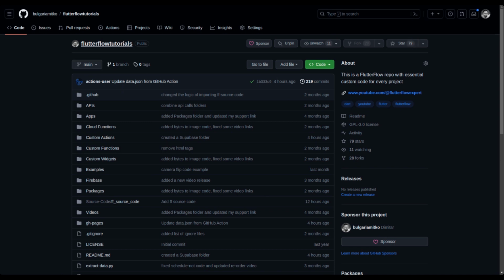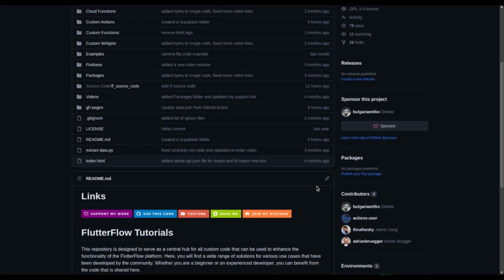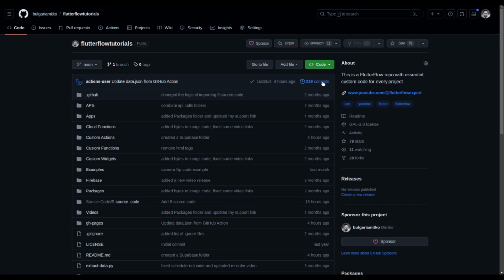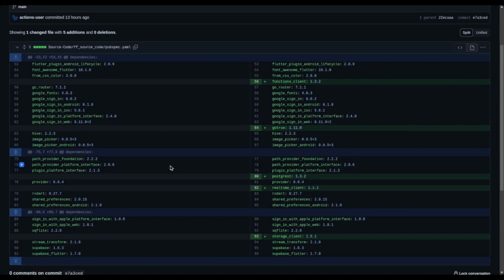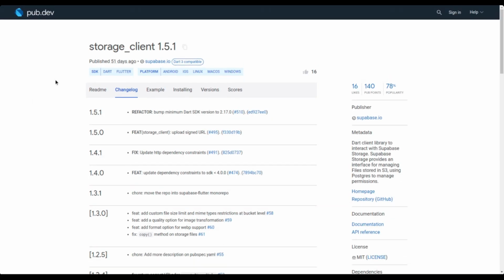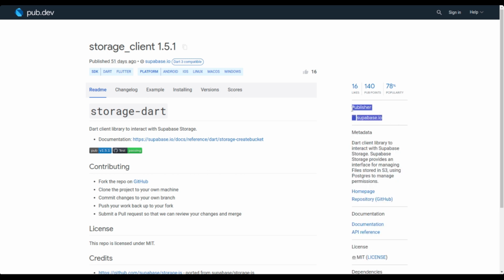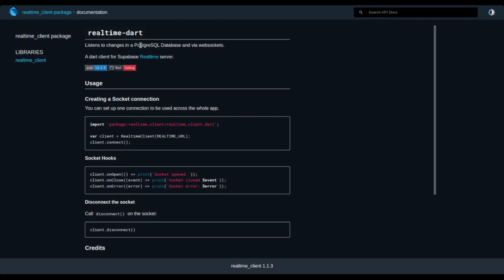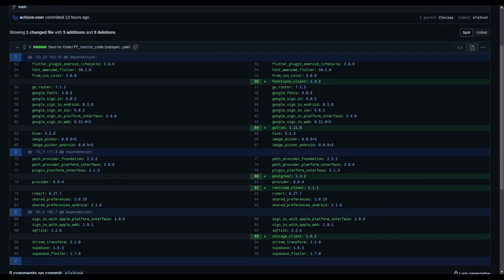[s01e01] @FlutterFlow Source Code Updates - @Supabase Additions - Pilot episode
My links